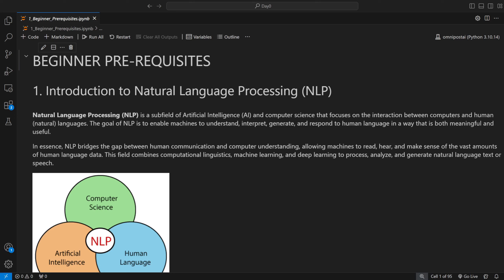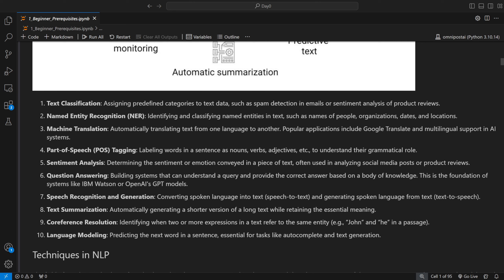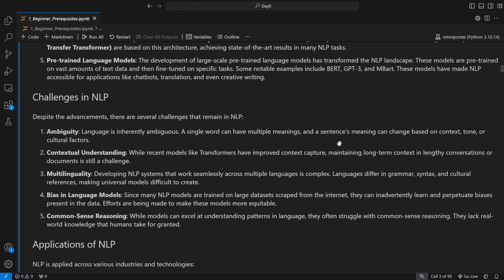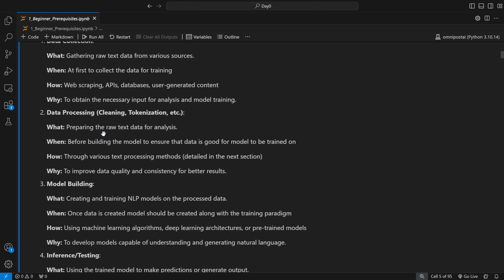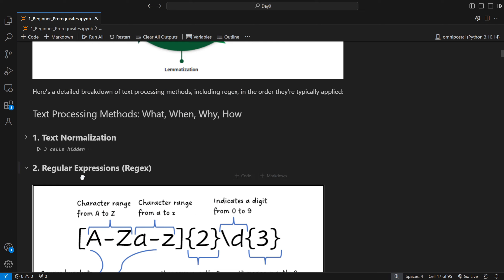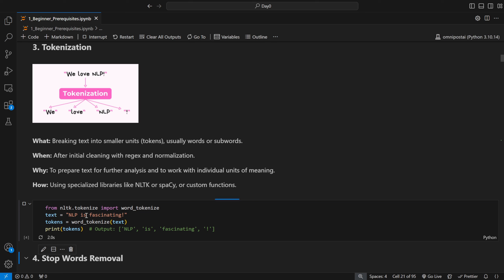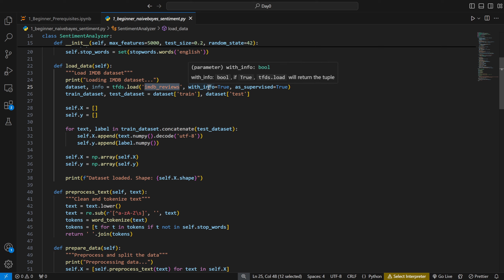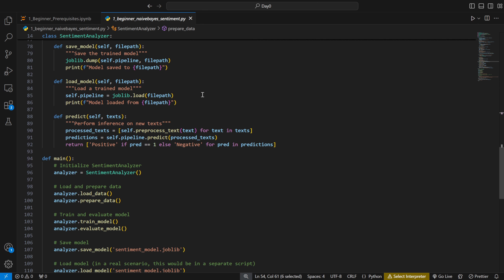LLM Mastery in 30 Days: Day 0 Prerequisites Part1- NLP Basics to ML For NLP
Welcome to Day 0 of LLM Mastery in 30 Days. This video covers the prerequisites for the beginner-level course, which we delve into key concepts and methods that make NLP effective, from the basics to integrating it with machine learning systems. These are the core areas we'll cover:

🔤 Introduction to Natural Language Processing
Explore the fundamentals of NLP, including its components like tokenization, parsing, and AI-driven language understanding, all contributing to improved human-computer interactions.

🔄 NLP Pipeline
Learn the full process of building NLP systems, from data collection and preprocessing to model building and deployment. We'll go step-by-step through how raw text transforms into functional applications.

🧹 Text Processing Techniques
Master essential techniques for cleaning and preparing text data, including normalization, tokenization, removing stop words, and using methods like stemming, lemmatization, and regex to make data analysis-ready.

🧠 Embedding Methods
Discover ways to represent words and phrases as vectors, exploring methods like Bag of Words (BoW), TF-IDF, Word2Vec, and even creating custom neural network embeddings for deeper language comprehension.

🤖 NLP Meets Machine Learning
Understand how NLP integrates with machine learning, covering types of ML algorithms, text classification, and examples like Naive Bayes to make sense of large volumes of text data.

Timestamps:
0:00:00 Course Introduction
0:00:30 What is Natural Language Processing
0:01:28 Key Components of NLP
0:05:40 Common NLP Tasks
0:12:30 Techniques / Models in NLP
0:18:11 Challenges in NLP
0:22:17 Applications of NLP
0:25:00 NLP Pipeline - An Overview
0:32:07 Text Processing Methods - Text Normalization, Stemming, Lemmatization, Regex, Stop Words Removal
0:41:40 Regex Text Preprocessing in Detail
0:45:56 Embeddings and Embedding Methods - Bag Of Words, TF-IDF, Word2Vec, Custom Embeddings
0:55:00 Machine Learning For NLP
0:56:47 Naive Bayes Sentiment Classifier Theory
1:00:45 Naive Bayes Sentiment Classifier Code